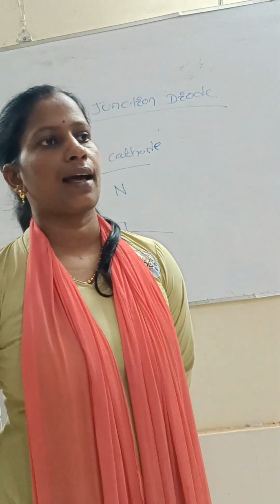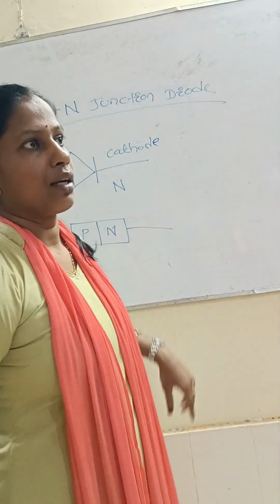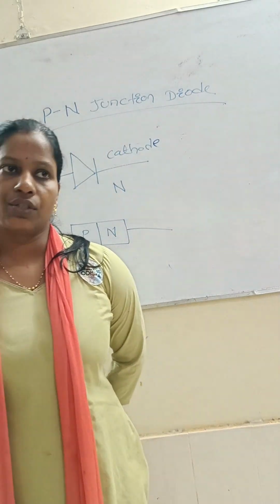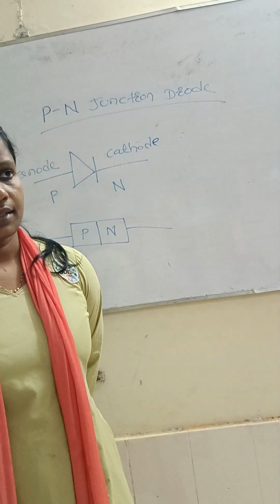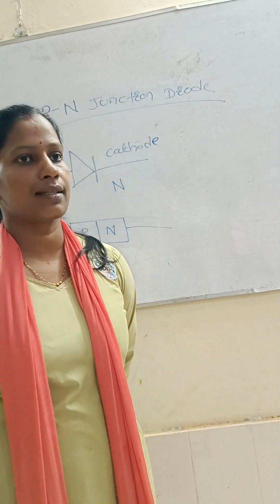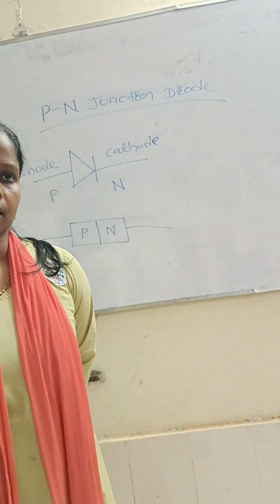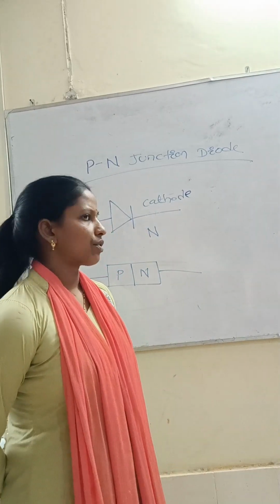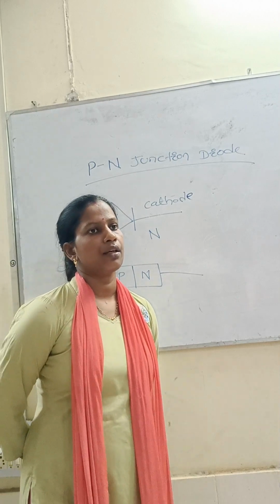MCQ (P-N junction diode)